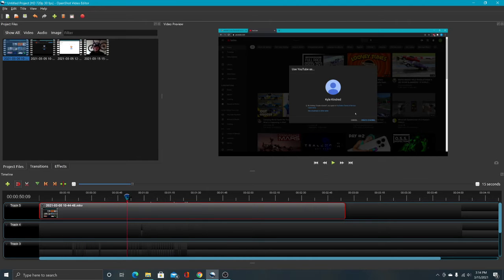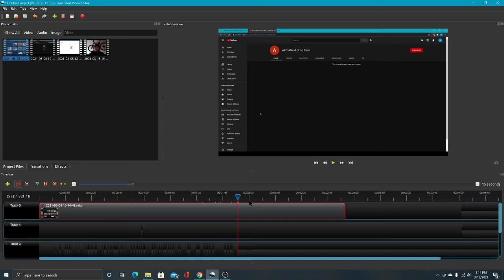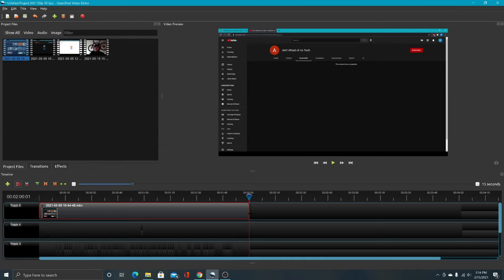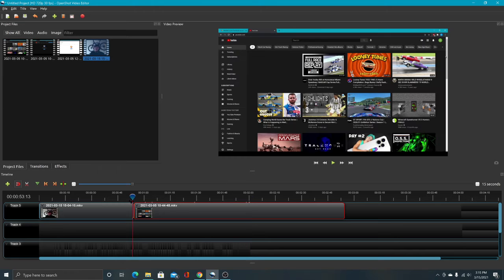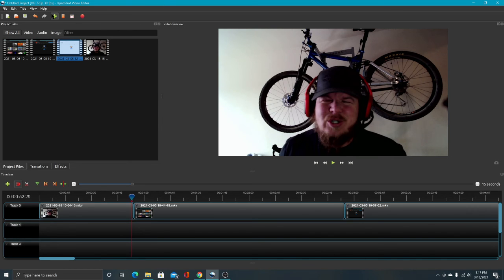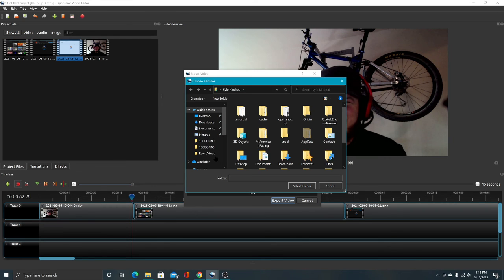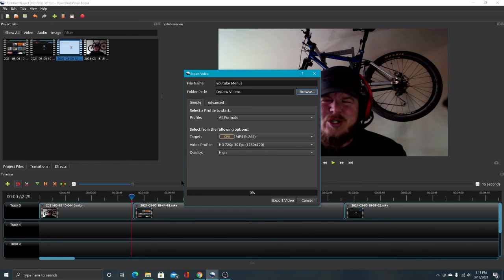Absolute basics of video editing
I was piecing together a video to upload so I figured it was a good opportunity to show you how to edit together and crop video in OpenShot Video Editor.